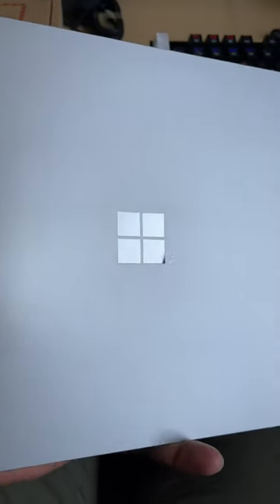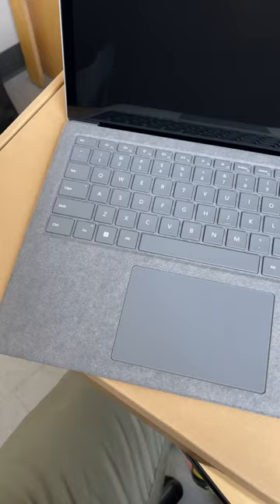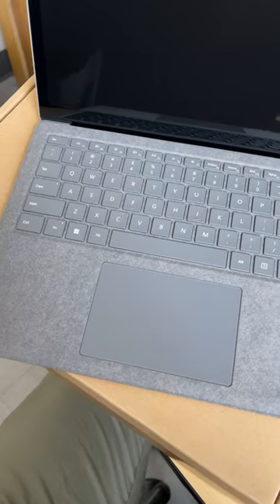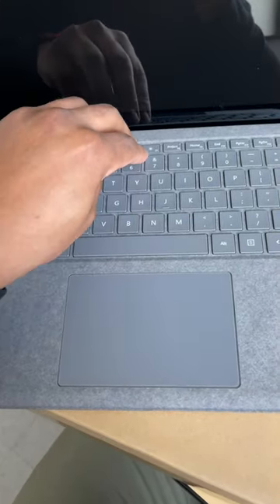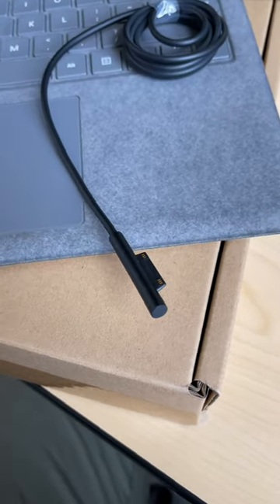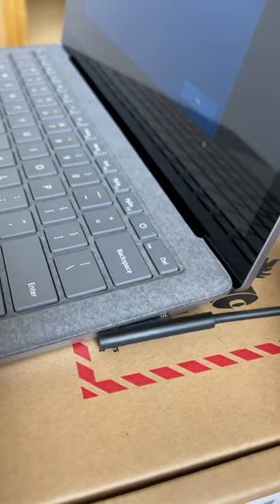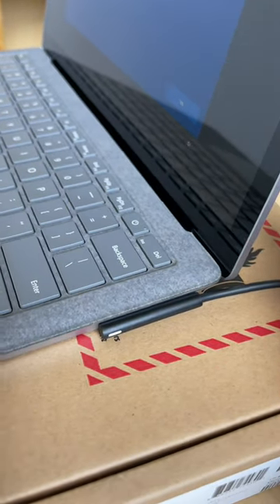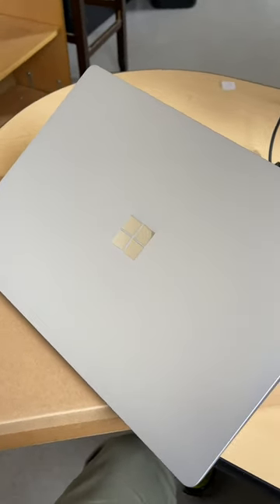The surface laptop 4 it’s meh…🫤